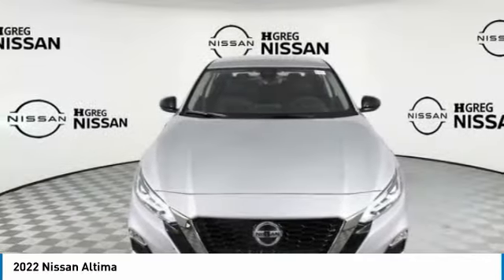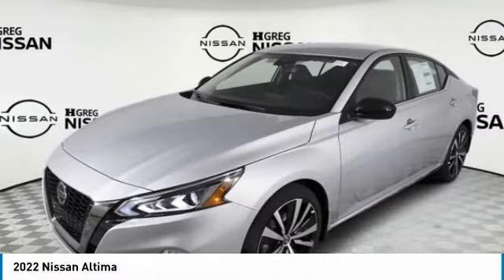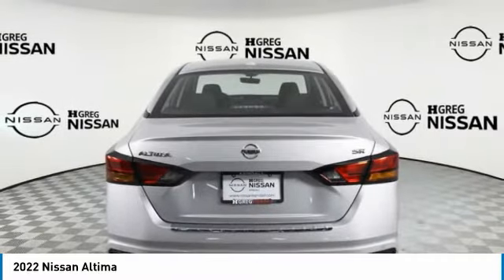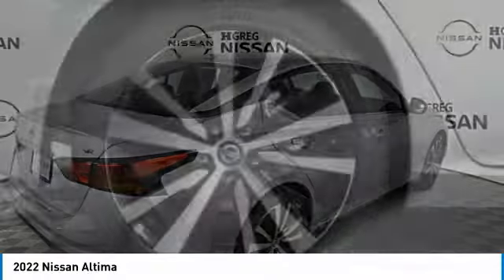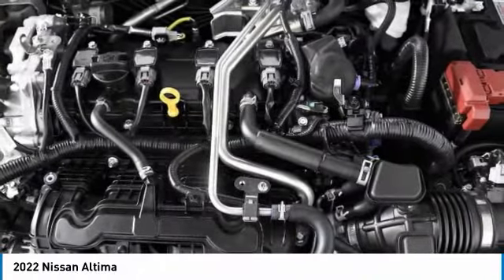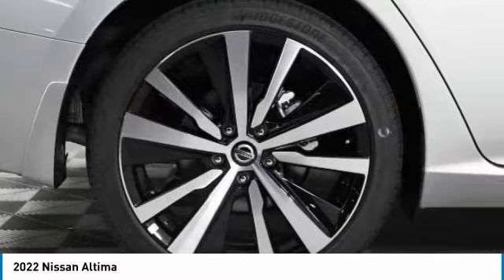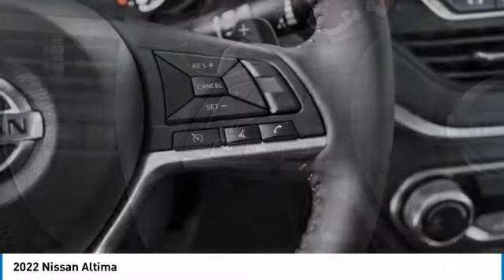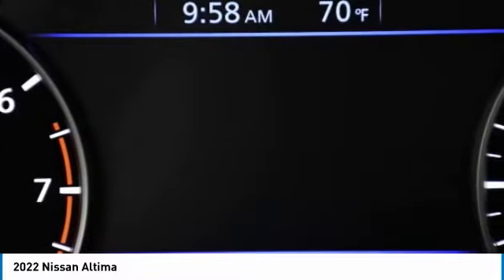2022 Nissan Altima ZH84551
2022 NISSAN ALTIMA Palmetto Bay, FL
Stock# ZH84551

SPORT, SPORT SEAT TRIM -inc: unique color stitching, BRILLIANT SILVER METALLIC, [M92] TRUNK ORGANIZER TRAY -inc: first aid kit and emergency road kit, [L93] SR FLOOR MATS/TRUNK MAT/HIDEAWAY NETS -inc: dual trunk hooks, [B92] CHROME BUMPER PROTECTOR, [B10] BODY-COLORED SPLASH GUARDS, Window Grid Diversity Antenna, Wheels: 19  Machined Alloy -inc: painted inserts, Valet Function, Trunk Rear Cargo Access. This Nissan Altima has a powerful 2.5L 4-Cylinder DOHC 16V engine powering this Variable transmission.

* Experience a Fully-Loaded Nissan Altima 2.5 SR *
Trip Computer, Transmission: Xtronic CVT (Continuously Variable) -inc: paddle shifters, Transmission w/Driver Selectable Mode, Tires: 235/40R19 AS, Tire Pressure Monitoring System Tire Specific Low Tire Pressure Warning, Systems Monitor, Strut Front Suspension w/Coil Springs, Steel Spare Wheel, Sport Tuned Suspension, Sport Seat Trim -inc: unique color stitching, Sport Leather/Metal-Look Steering Wheel, Speed Sensitive Variable Intermittent Wipers, Side Impact Beams, Seats w/Vinyl Back Material, Remote Releases -Inc: Power Cargo Access and Mechanical Fuel, Remote Keyless Entry w/Integrated Key Transmitter, Illuminated Entry, Illuminated Ignition Switch and Panic Button, RearView Monitor Back-Up Camera, Rear Parking Sensors, Rear Cupholder, Rear Child Safety Locks.

A short visit to HGreg Nissan Kendall located at 17305 S Dixie Hwy, Palmetto Bay, FL 33157 can get you a tried-and-true Altima today!